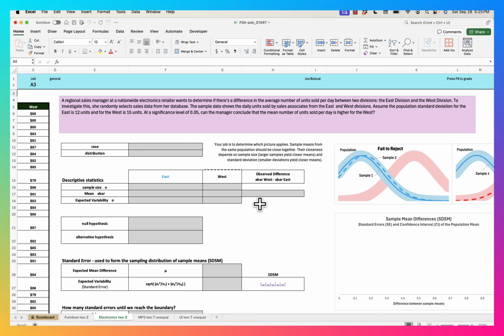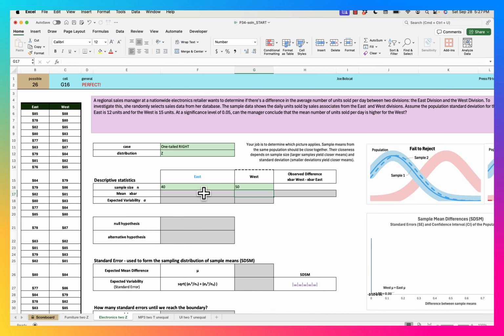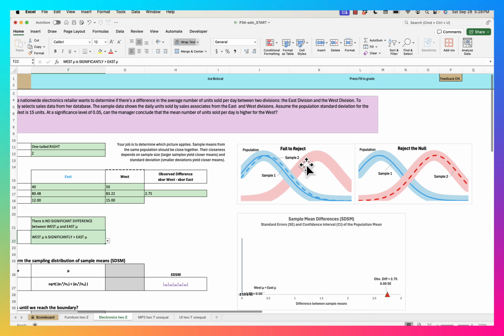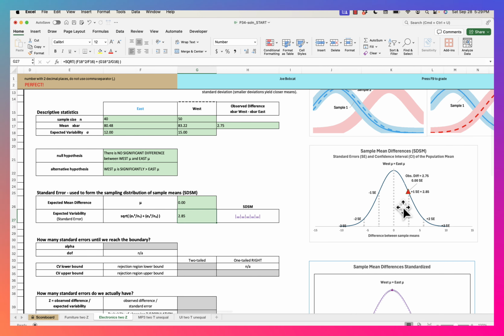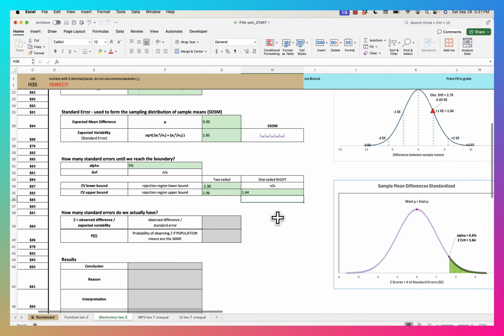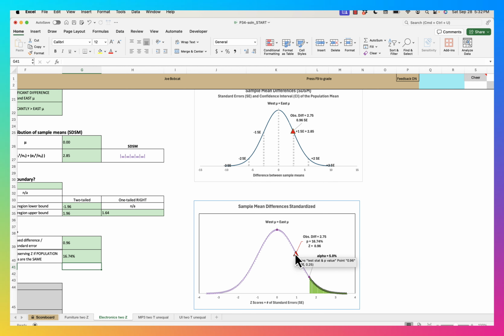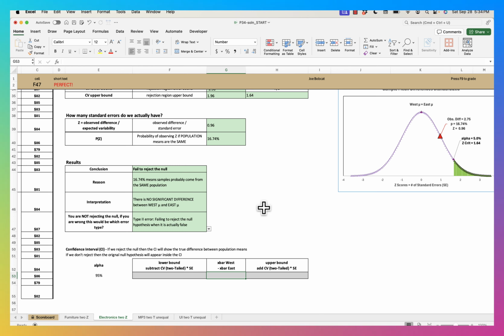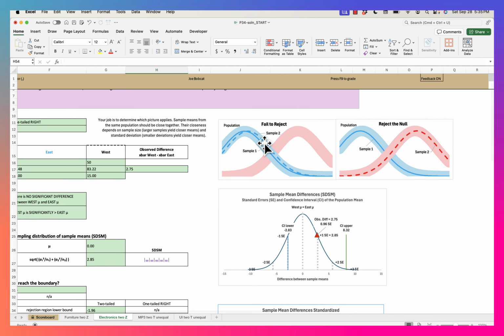p34b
Two sample Z hypothesis test using Excel